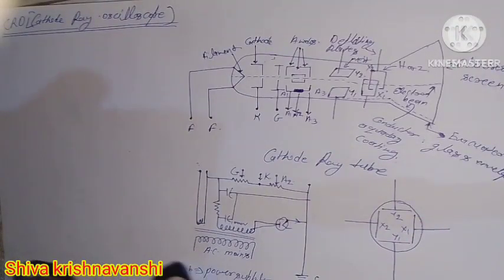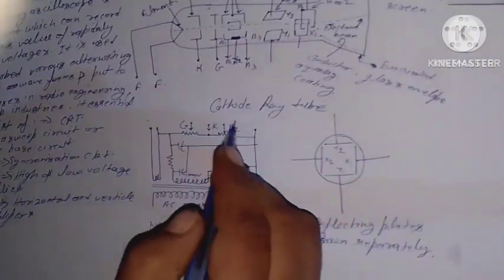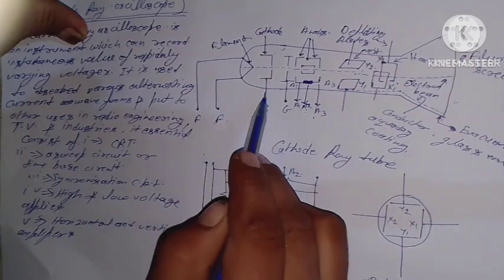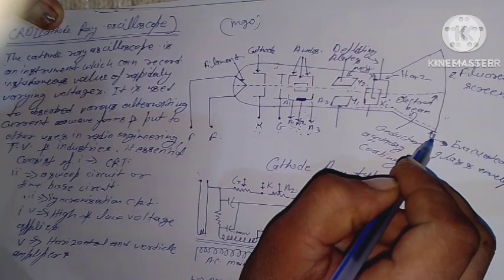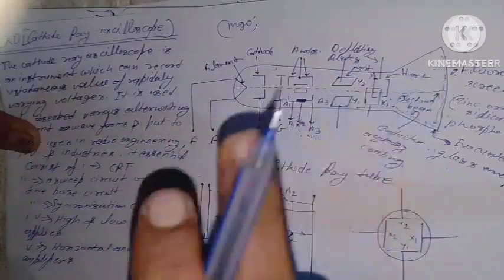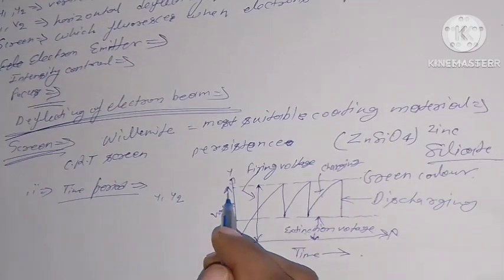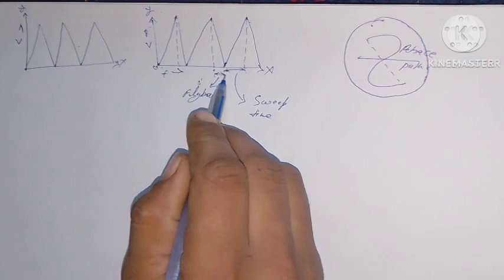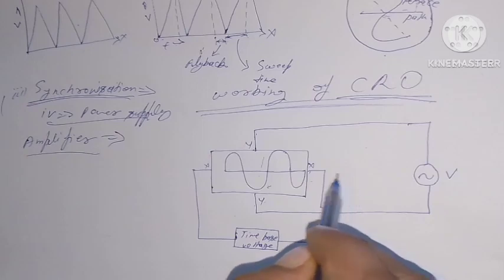C.R.O. cathode ray oscilloscope and C.R.T. Cathode ray tube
chapter 8